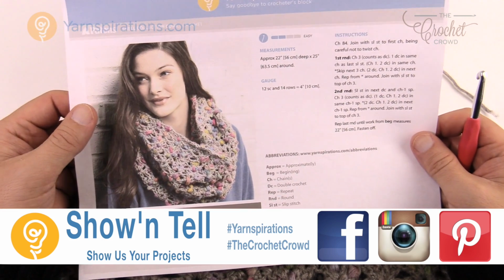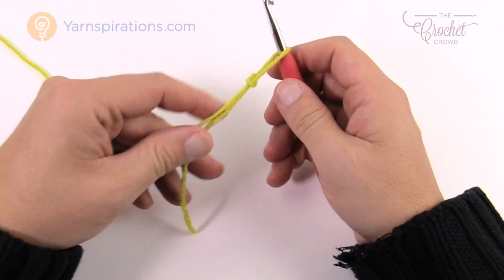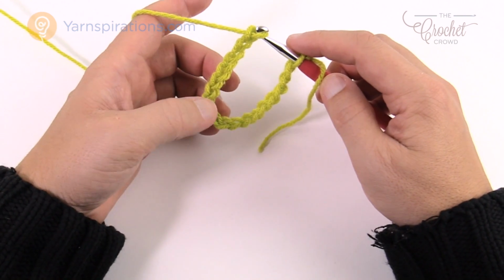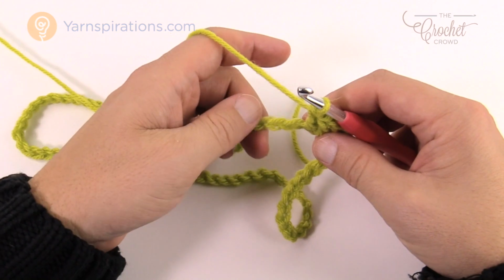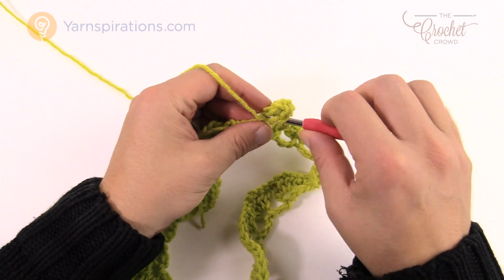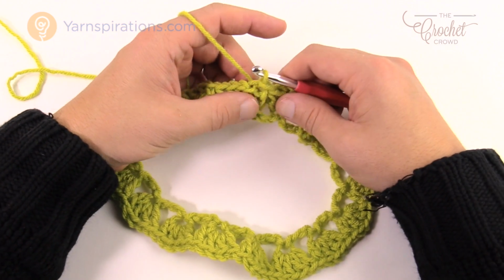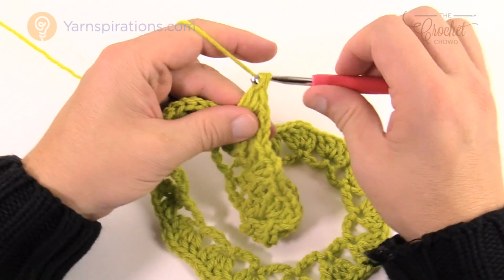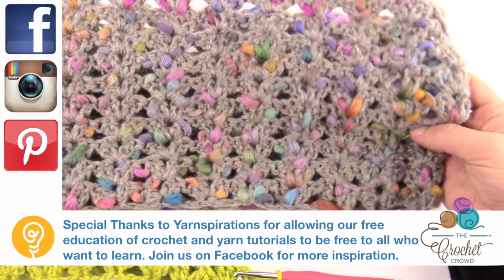How To Crochet A Cowl: Shells Collection | EASY | The Crochet Crowd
This new crochet cowl allows the fabulous Patons Peak yarn to do the work of eye popping fabulous-ness. This is the Crochet Shells Collection Cowl by Yarnspirations.

This yarn is unusual as it has regular thick strands in grey working throughout but when there's a colour for a couple inches, the colour thickens up and pops. It makes for exaggerated puffs of eye candy.